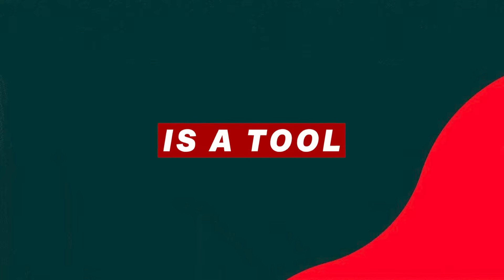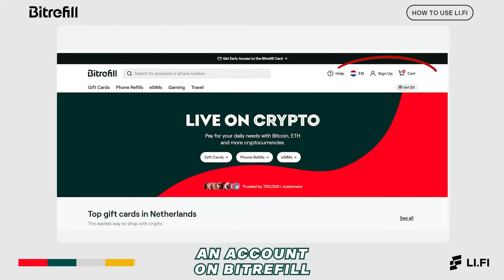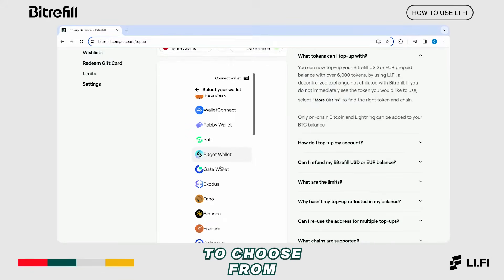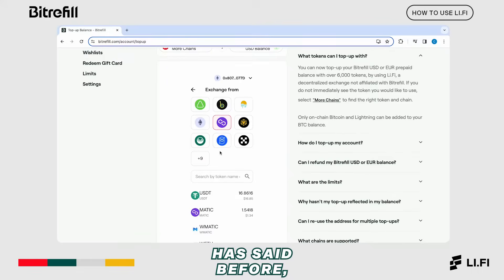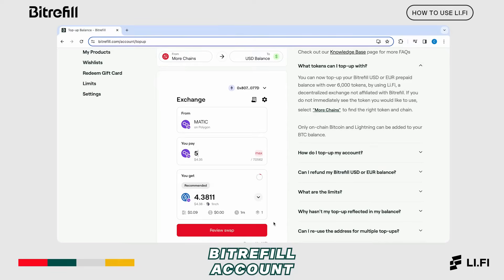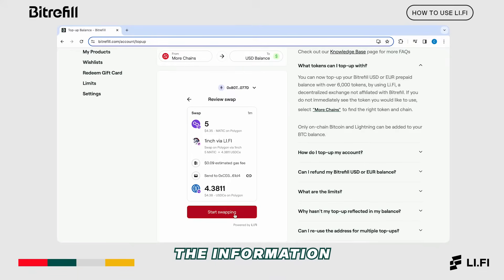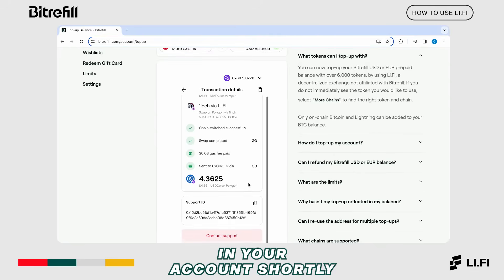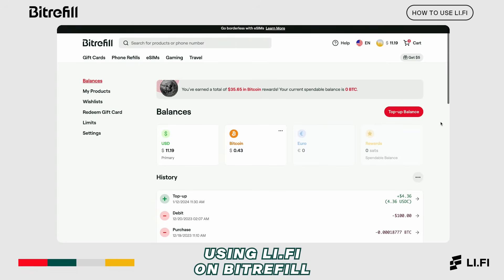How to Top Up Your Bitrefill Account with LiFi - Tutorial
Learn how to top up your Bitrefill account using our LI.FI extension, thanks to this short tutorial.

Topping up your account lets you make instant purchases of over 10000 gift cards, refill your phone and eSIMs in over 180 countries on Bitrefill.

Thanks to our LI.FI extension, you can now top up your account with over 6000 tokens spawning over dozens of chains.

Bitrefill has been the largest crypto store since 2014! 🚀 Check out our catalog with over 9000+ gift cards and mobile refills worldwide: